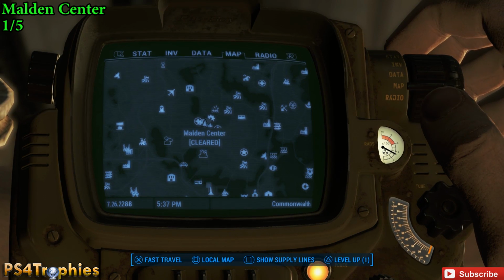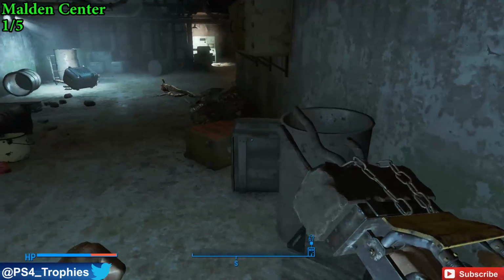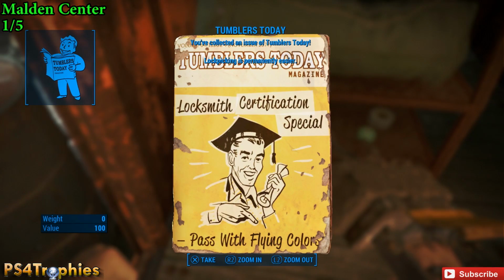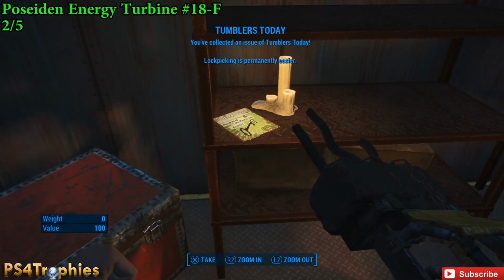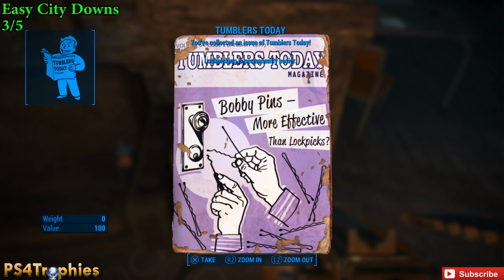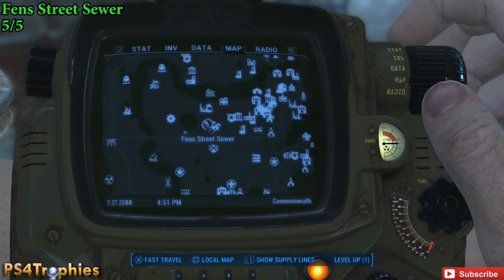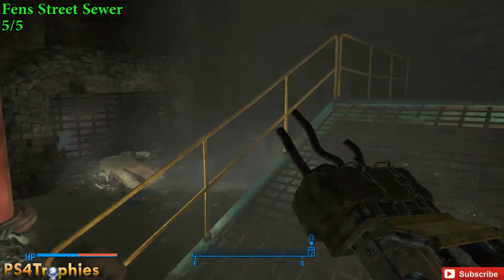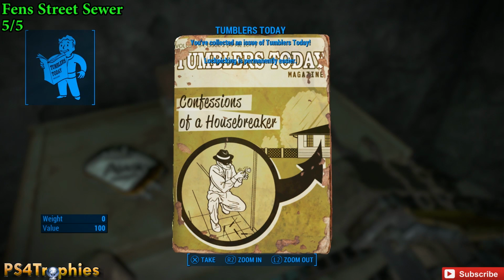Fallout 4 Tumbler's Today Comic Book Magazine Locations (5 Issues)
. There are 5 issues in the Tumbler's Today magazine publication in Fallout 4. This is one set of 17 publications in Fallout 4.

Each issue will give permanently make Lock Picking easier

1 - Malden Center
2 - Poseiden Energy Turbine #18-F
3 - Easy City Downs
4 - West Roxbury Station
5 - Fens Street Sewer

★  Fallout 4 includes the following trophies  ★

Platinum Trophy (Platinum)
Collect all other 50 Trophies for this Trophy

War Never Changes (Bronze)
Enter The Wasteland

When Freedom Calls (Bronze)
Complete "When Freedom Calls"

Unlikely Valentine (Bronze)
Complete "Unlikely Valentine"

Reunions (Bronze)
Complete "Reunions"

Dangerous Minds (Bronze)
Complete "Dangerous Minds"

Hunter/Hunted (Bronze)
Complete "Hunter/Hunted"

The Molecular Level (Bronze)
Complete "The Molecular Level"

The Nuclear Option (Silver)
Complete "The Nuclear Option"

Institutionalized (Bronze)
Complete "Institutionalized"

Mankind-Redefined (Bronze)
Complete "Mankind-Redefined"

Powering Up (Bronze)
Complete "Powering Up"

Nuclear Family (Silver)
Complete "Nuclear Family"

The First Step (Bronze)
Join the Minutemen

Taking Independence (Bronze)
Complete "Taking Independence"

Old Guns (Silver)
Complete "Old Guns"

Semper Invicta (Bronze)
Join the Brotherhood of Steel

Blind Betrayal (Bronze)
Complete "Blind Betrayal"

Ad Victoriam (Silver)
Complete "Ad Victoriam"

Tradecraft (Bronze)
Join the Railroad

Underground Undercover (Bronze)
Complete "Underground Undercover"

Rockets' Red Glare (Silver)
Complete "Rockets' Red Glare"

Sanctuary (Bronze)
Complete "Sanctuary"

Community Organizer (Bronze)
Ally with 3 Settlements

Benevolent Leader (Bronze)
Reach Maximum Happiness in a Large Settlement

Gun-For-Hire (Silver)
Complete 10 Side Quests

Mercenary (Silver)
Complete 50 Misc. Objectives

Scavver (Bronze)
Gather 1000 Resources Used For Crafting

What's Yours Is Mine (Silver)
Pick 50 Locks

RobCo's Worst Nightmare (Silver)
Hack 50 Terminals

Armed and Dangerous (Silver)
Create 50 Weapon Mods

Wasteland D.I.Y. (Silver)
Craft 100 Items

Never Go It Alone (Bronze)
Recruit 5 Separate Companions

Lovable (Bronze)
Reach Maximum Relationship Level with a Companion

Fix-Er-Upper (Bronze)
Build 100 Workshop Items

Future Retro (Bronze)
Play a Holotape Game

…The Harder They Fall (Bronze)
Kill 5 Giant Creatures

Ranger Corps (Silver)
Discover 100 Locations

Print's Not Dead (Bronze)
Read 20 Magazines

Prankster's Return (Bronze)
Placed A Grenade Or Mine While Pickpocketing

Masshole (Bronze)
Kill 300 People

Animal Control (Bronze)
Kill 300 Creatures

Homerun! (Bronze)
Get a Homerun

Touchdown! (Bronze)
Get a Touchdown

They're Not Dolls… (Bronze)
Collect 10 Vault-Tec Bobbleheads

…They're Action Figures (Silver)
Collect 20 Vault-Tec Bobbleheads

Born Survivor (Bronze)
Reach Level 5

Commonwealth Citizen (Bronze)
Reach Level 10

Unstoppable Wanderer (Silver)
Reach Level 25

Legend Of The Wastes (Silver)
Reach Level 50

Prepared for the Future (Gold)
Decide the Fate of the Commonwealth